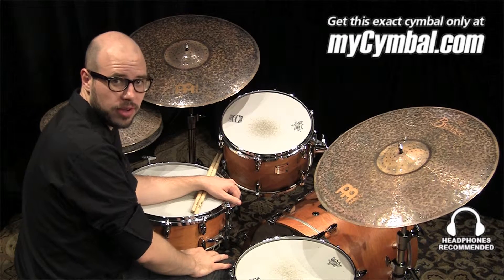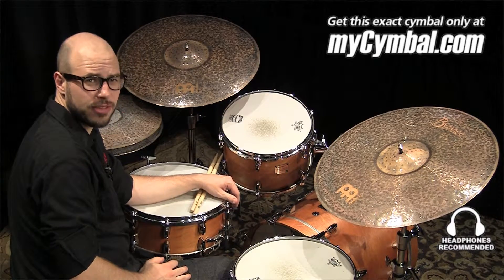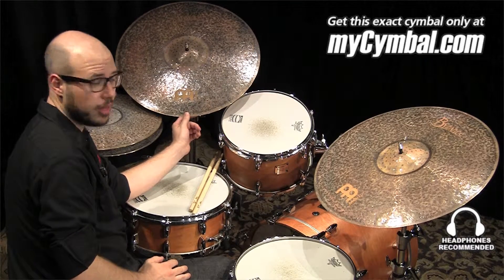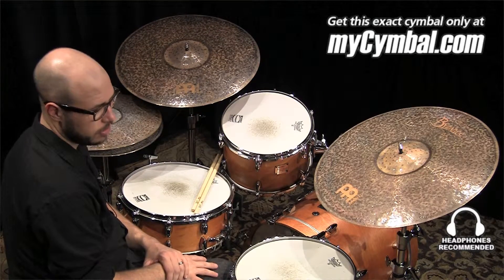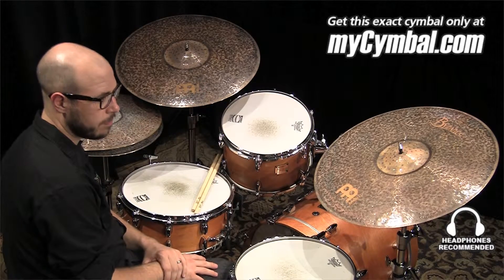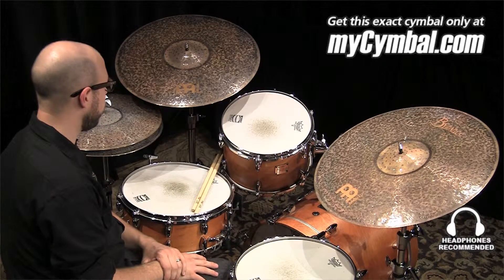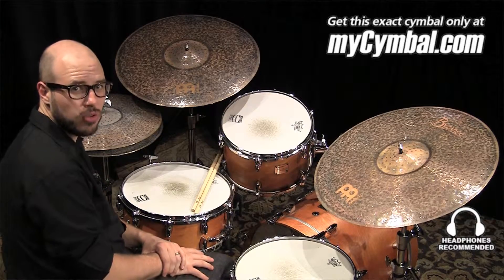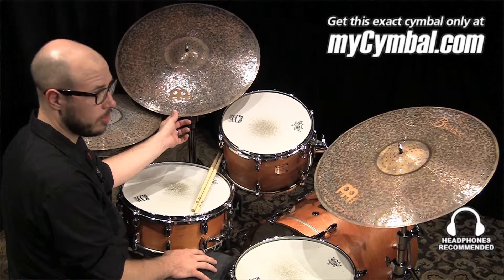Meinl 20" Byzance Dark Extra Thin Ride Cymbal - Played by Gabriel Harris (LTD-B20DAETR-1082713R)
*SOLD* Meinl 20" Byzance Dark Extra Thin Ride Cymbal available from Memphis Drum Shop.

Other gear used in this video:
• Cymbals (From drummers L to R):  Meinl 16" Byzance Dark Hi Hat Cymbals, Meinl 22" Byzance Dark Extra Thin Ride Cymbal